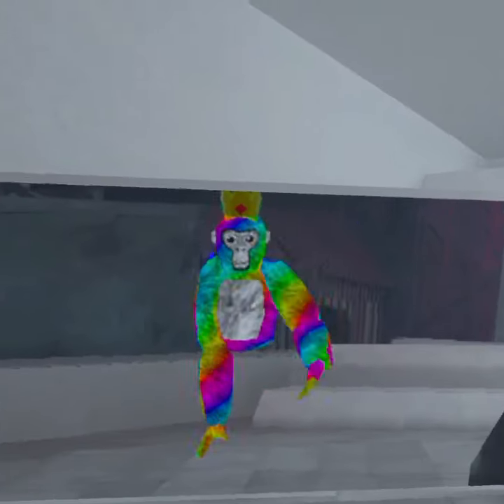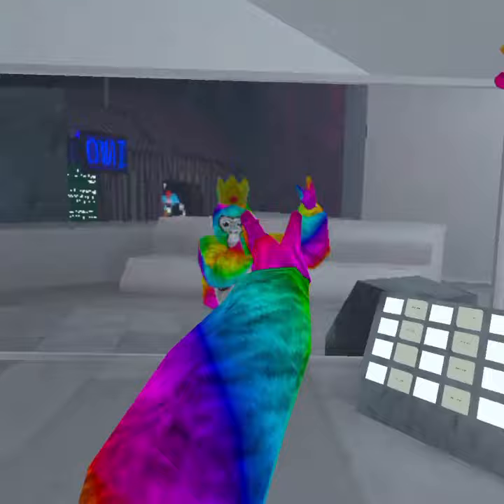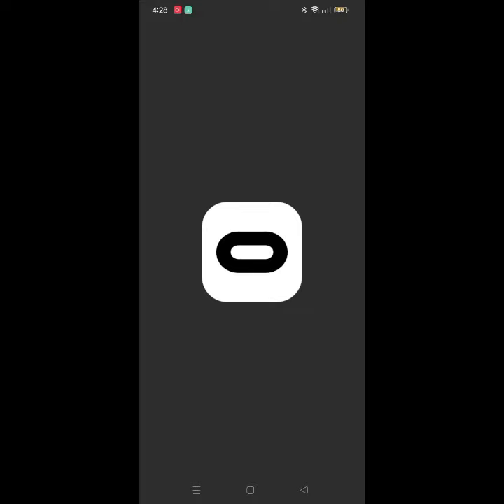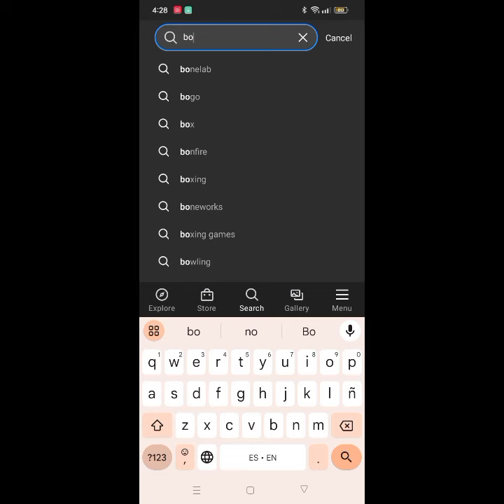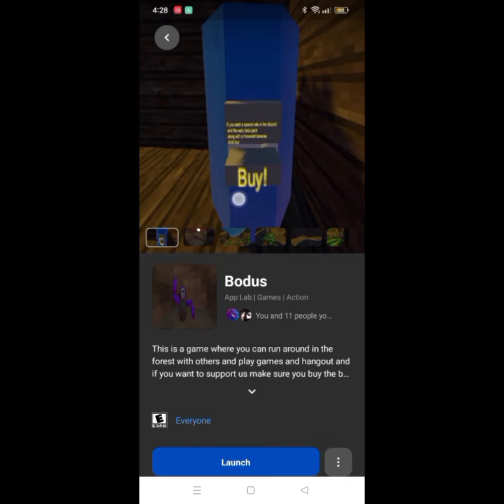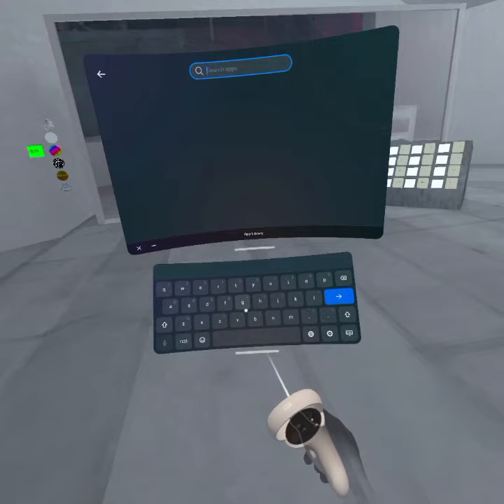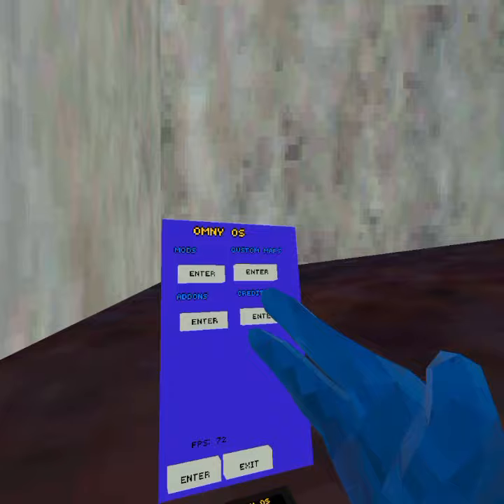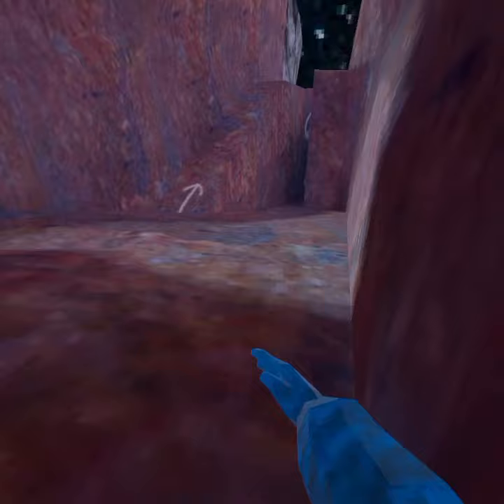how to get Gorilla tag mods on any phone [No PC]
hey guys here is my discord server for the quest mods and more coming soon